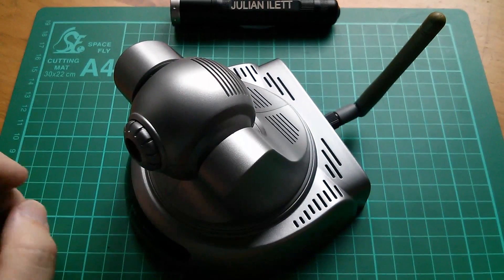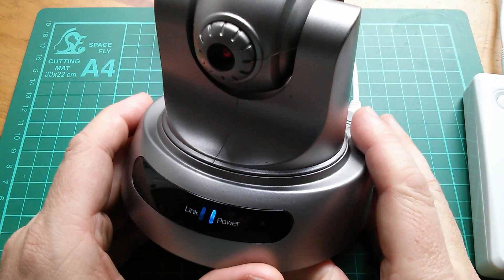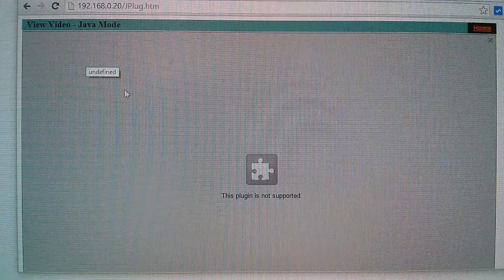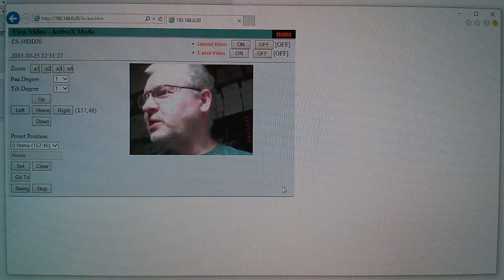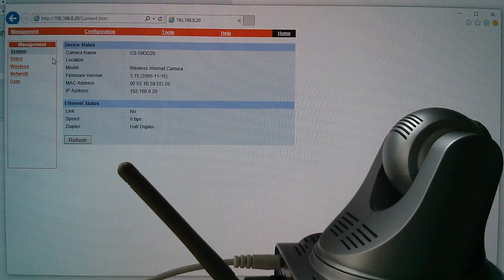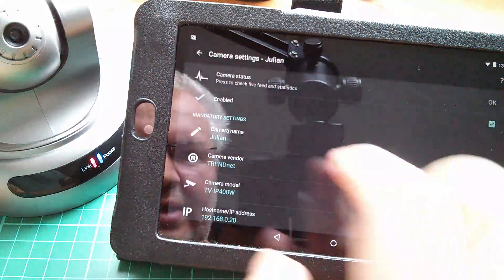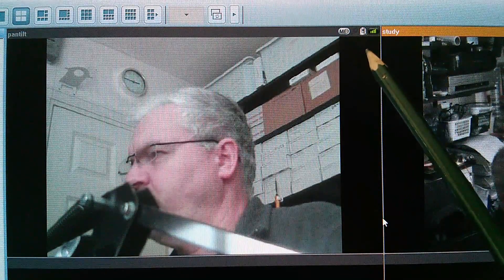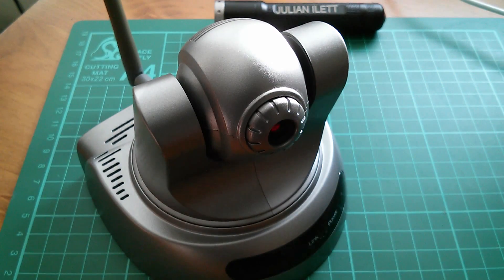Playing with: Pan/Tilt Wireless IP Network Camera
Trying to get a 10-year old IP camera to talk to modern browsers, apps and applications.